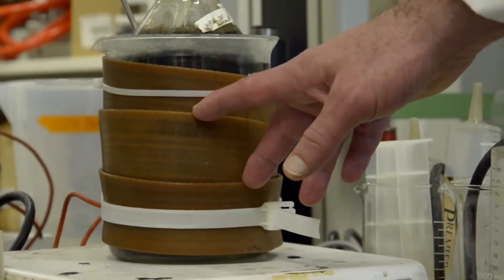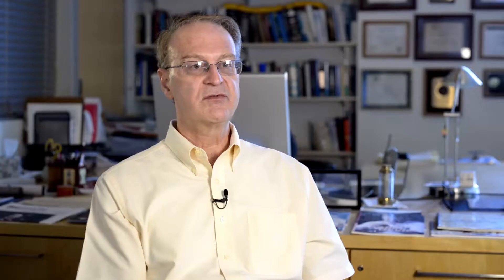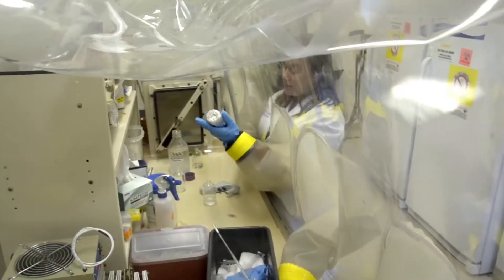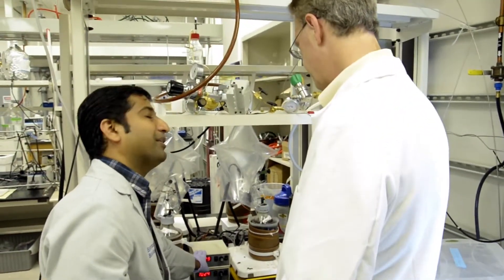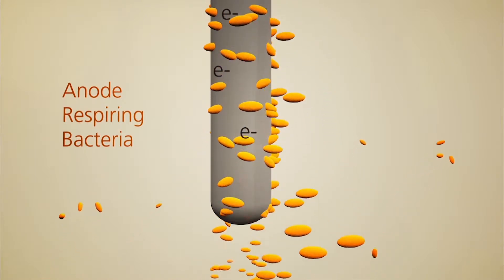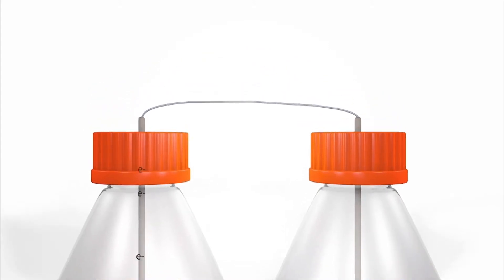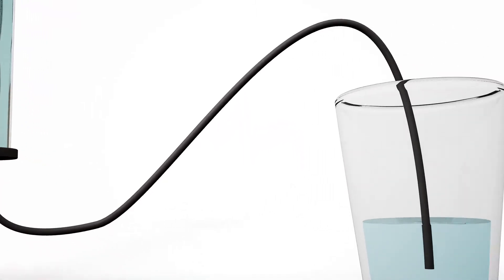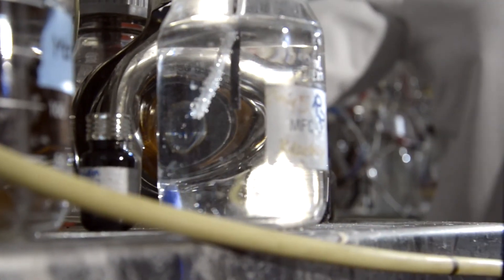ASU Biodesign's Bruce Rittmann Awarded the ISME/IWA Bio Cluster Award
Dr. Bruce Rittmann has been awarded the inaugural 2014 ISME/IWA Bio Cluster Award. Rittmann and colleagues were the first to link the modern tools of molecular microbial ecology to understanding and improving the performance microorganism-based water technologies.